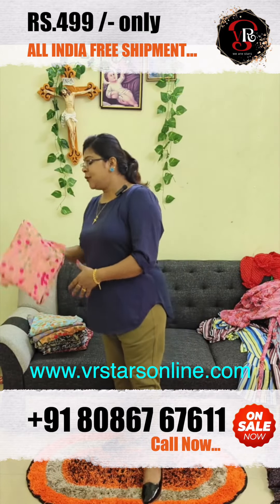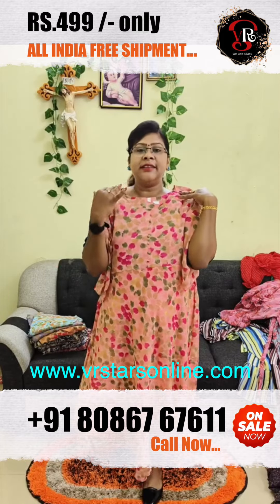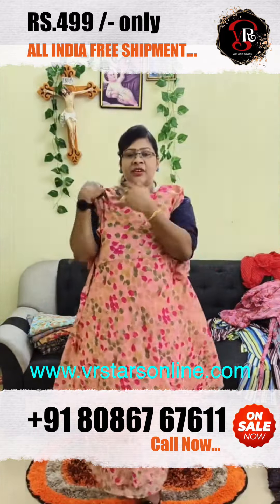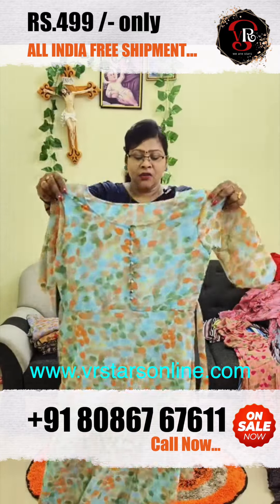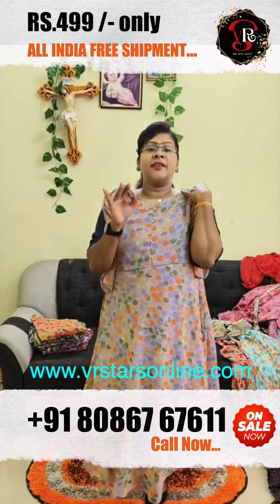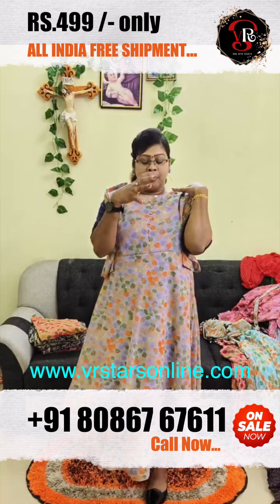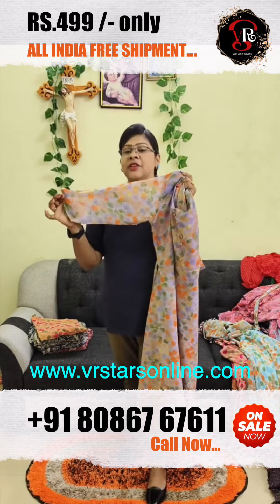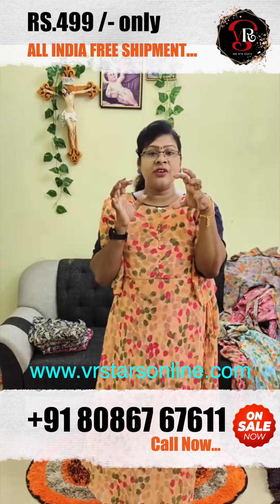umbrella kurti അത് വെറും Rs. 499/- മാത്രം !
Welcome to the vibrant world of VRS - your ultimate destination for exquisite Kurtis and elegant Sarees! 🌟

Step into a realm where tradition meets contemporary style, and craftsmanship intertwines with innovation. At VRS, we are dedicated to curating the finest collection of Kurtis and Sarees, meticulously designed to enhance your grace and elevate your fashion quotient.

Join us on our YouTube channel as we unveil the latest trends, exclusive collections, and insider insights into the art of Kurti and Saree fashion. From classic designs to modern interpretations, our channel is your go-to source for all things saree and kurti.

Explore the rich tapestry of Indian textiles, adorned with intricate embroideries, mesmerizing prints, and timeless silhouettes. Whether you're a connoisseur of ethnic fashion or a trendsetter looking to make a statement, VRS has something special in store for you.

Indulge your senses, immerse yourself in the world of vibrant colors and intricate craftsmanship, and embark on a journey of sartorial splendor with VRS. 💃✨

To order WhatsApp Retail:- 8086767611
Delivery: 5 working days
*Please read the description before booking the product.

(NON-WORKING DAYS INCLUDE SUNDAYS AND ALL GOVT APPROVED HOLIDAYS)

Customization is available for this product.

Join this link if you are interested in doing wholesale business

WhatsApp Group VRS CLOSET നമ്മളുമായി ജോയിന്റ് ചെയ്തു ബിസിനസ്‌ ചെയ്യാൻ താല്പര്യമുള്ളവർ  this കമ്യൂണിറ്റി ഗ്രൂപ്പിൽ ജോയിൻ ചെയ്യുക. ഞങ്ങളുടെ കളക്ഷൻസ്  അതിൽ നിന്ന് wholsale pricil ലഭിക്കുന്നതാണ്. :-

Pls Follow Us On. Instagram I'd

 ( Only WhatsApp msg And Call This number )
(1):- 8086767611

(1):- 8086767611